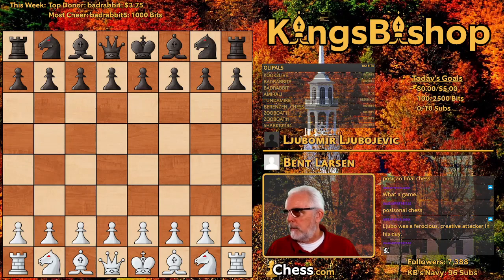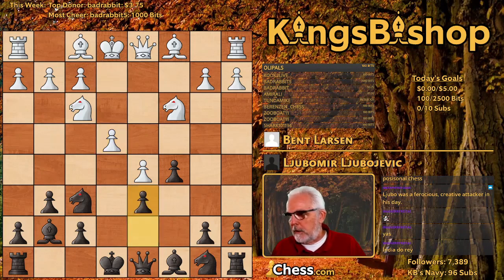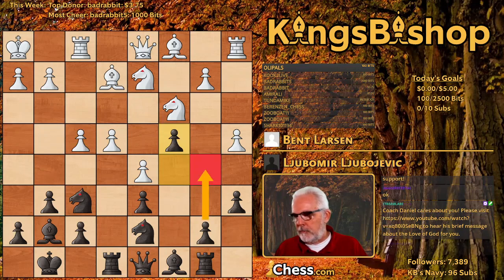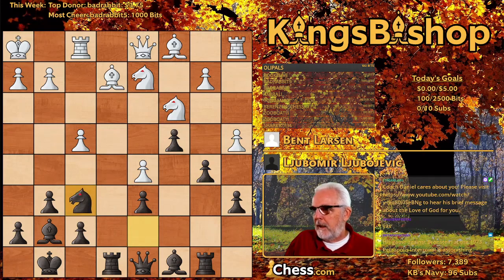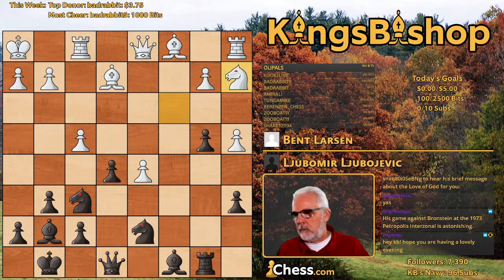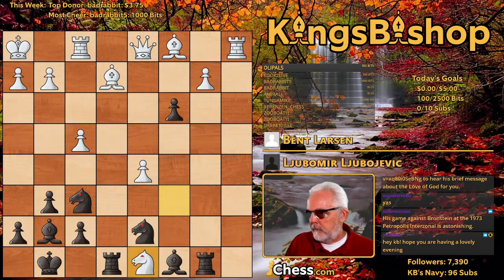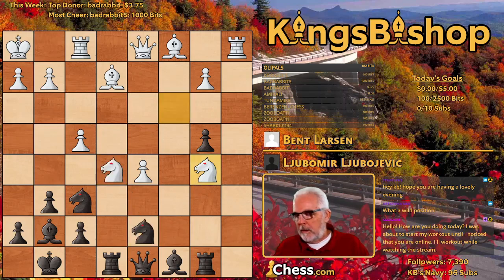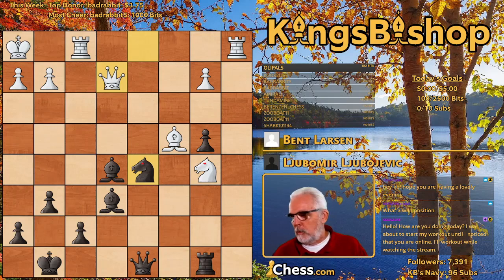Today's Grandmaster 11 02 1950 Ljubomir Ljubojević Part 2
Ljubomir Ljubojević is a Serbian chess grandmaster. He was born on 2 November 1950 in Titovo Užice, Yugoslavia (now Užice, Serbia).

He was awarded the International Master  title in 1970 and the Grandmaster title in 1971. Ljubojević was Yugoslavian Chess Champion in 1977 and 1982. In 1983 he was ranked third in the Elo rating list, but he never succeeded in reaching the Candidates Tournament stage of the World Championship.

He played for Yugoslavia in twelve Chess Olympiads, nine times on top board, with an overall result of 63.5% (+66−22=75). He won an individual gold medal on third board at Skopje 1972 and three bronze medals (one individual and two team).

Ljubojević tied for first place with Robert Hübner at Linares 1985. He has defeated almost every top grandmaster active during his career, including world champions Garry Kasparov, Anatoly Karpov, and Viswanathan Anand.

Tournament victories:
Palma de Majorca 1971
Canadian Open 1974
Las Palmas 1974
Las Palmas 1975
Manila 1975
Wijk aan Zee 1976
São Paulo 1979
Buenos Aires 1979
Linares 1985
Reggio Emilia 1985–86
Belgrade 1987
Brussels 1987
Barcelona 1989
Reggio Emilia 1990–91

This game was played at Milan Italy on August 21st, 1975 against Bent Larsen.